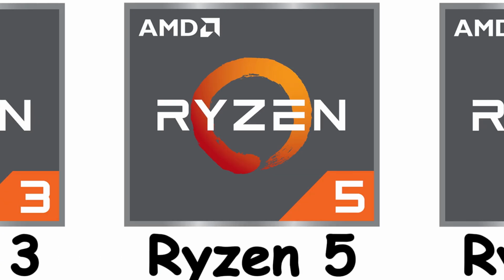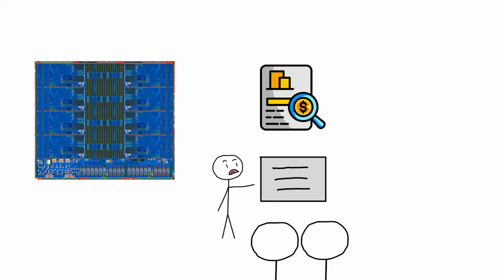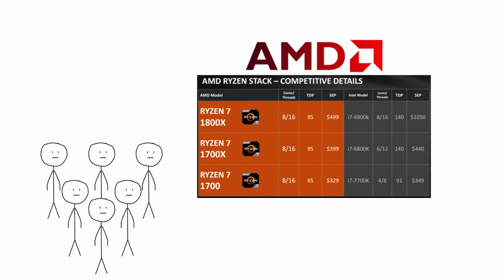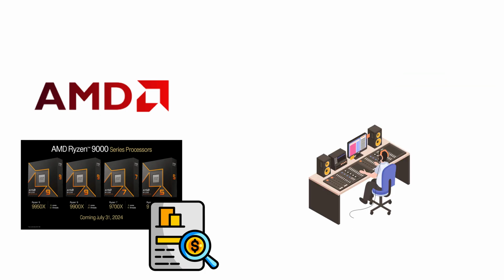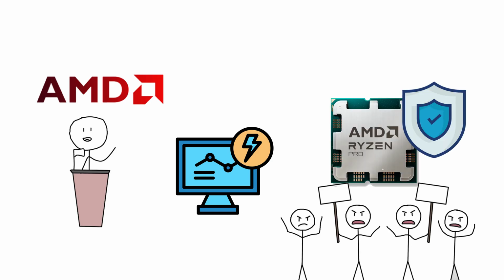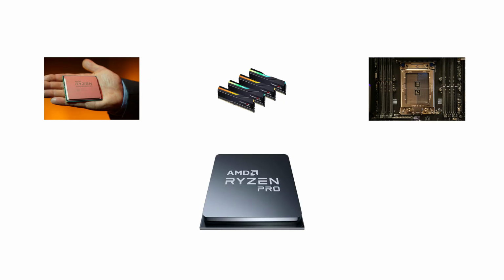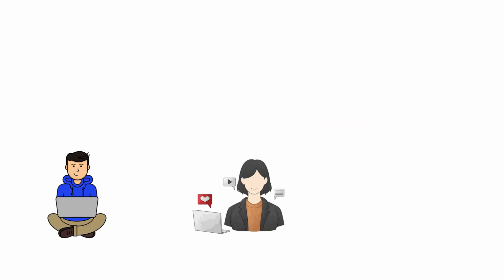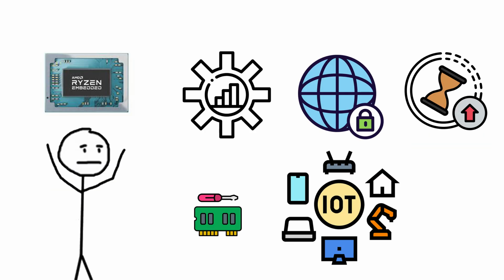Every AMD Ryzen Product Line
Every AMD Ryzen Product Line, Explained in 8 Minutes, by Animation. Enjoy watching!

From entry-level desktops to high-end workstations, AMD’s Ryzen processors have transformed the way we think about computing power. This video explores the different faces of Ryzen, from budget-friendly options to industry-shaping innovations, and how they redefined performance across gaming, creativity, business, and beyond. Whether you’re curious about the rise of multi-core CPUs, the impact on professional workflows, or the way AMD challenged its biggest rivals, this journey through Ryzen is packed with insights that show why it became a game-changer in modern computing.

-Timestamp-
00:00 Ryzen 3
01:02 Ryzen 5
02:14 Ryzen 7
03:26 Ryzen 9
04:39 Ryzen Pro
05:41 Ryzen Threadripper
06:53 Ryzen Mobile
07:43 Ryzen Embedded